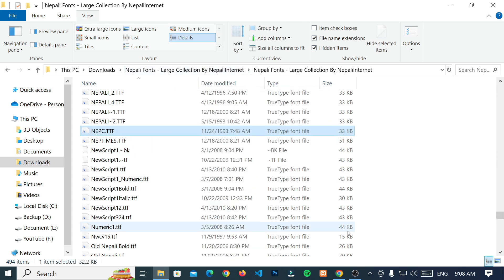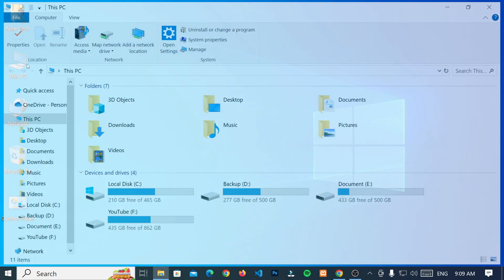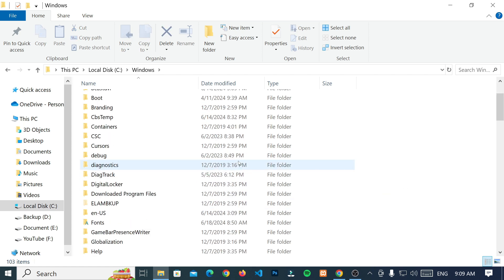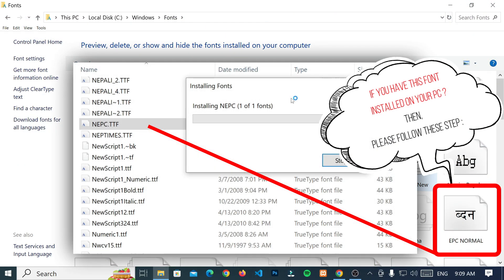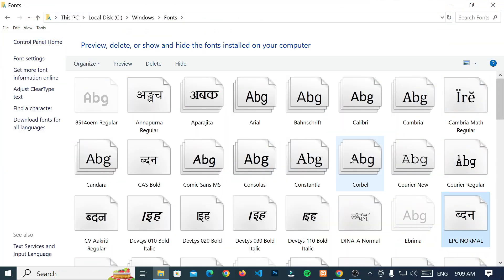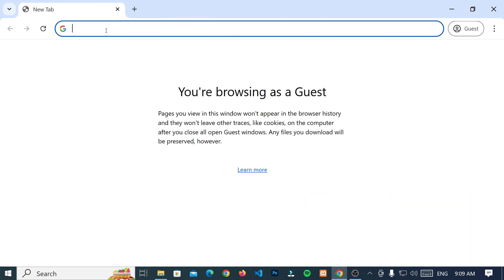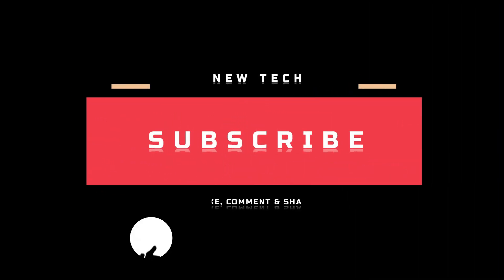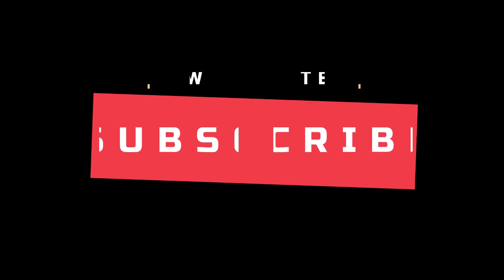FIX - Websites open in Devanagari script | Nepali/Hindi Fonts Showing On Website | EPC FONT NEPC.ttf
Devanagari Script Showing On Website | EPC NORMAL FONT | Websites appearing in other language | Hindi / Nepali Fonts | Devanagari Text | NEPC.TTF | Fonts Collection

Are some websites displaying in Devanagari script instead of the usual text? This can be confusing and frustrating, but don't worry?

In this video, you will learn about on how to fix the issue of, "Websites Opening / Showing / Displaying / Rending in Devanagari Scripts / Fonts" quickly and easily.
00:00 Intro
00:04 Issue topic Reproduce
00:08 How to fix "Websites opening in Devanagari script"
00:17 Solution
00:56 Checking
01:04 FIXED / SOLVED
01:07  Outro
Share the knowledge, experience, ideas, and skills you have.